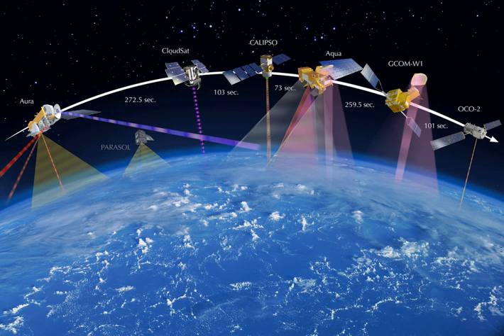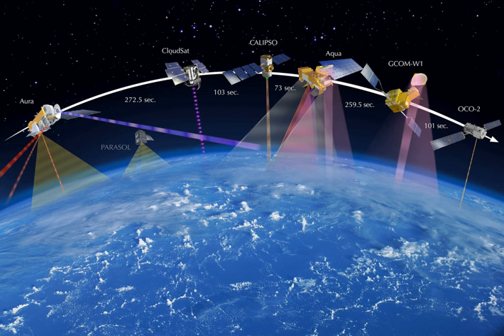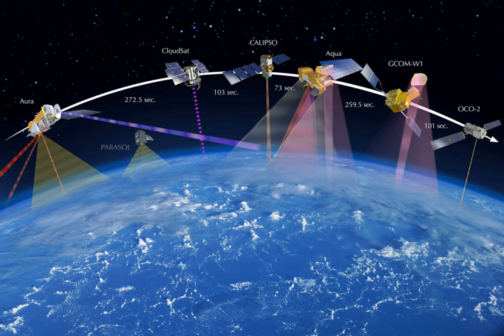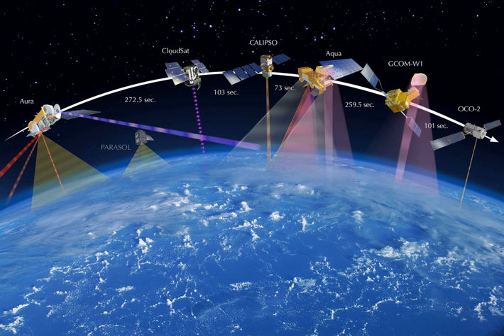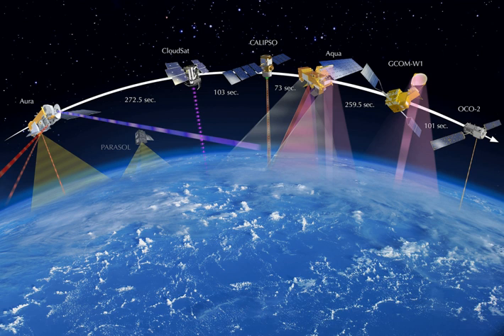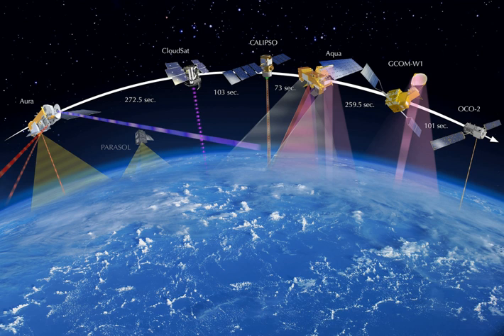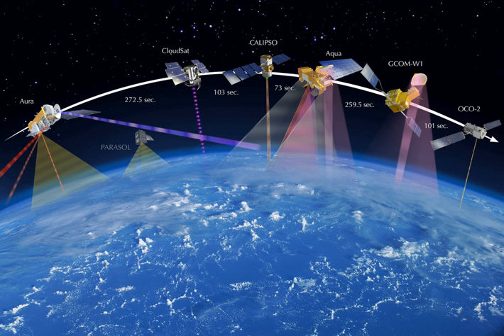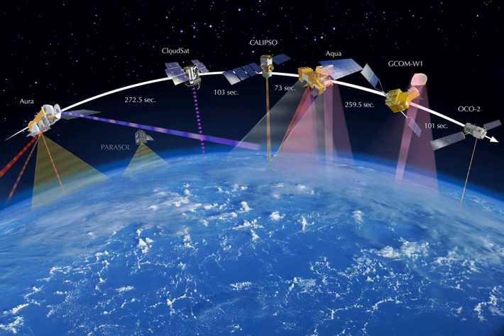Environmental satellite | Wikipedia audio article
00:02:30 1 History
00:03:07 2 Weather
00:03:48 3 Environmental monitoring
00:04:56 4 Mapping
00:05:11 5 See also
00:05:39 6 External links

- Socrates

SUMMARY
An Earth observation satellite or Earth remote sensing satellite is satellite specifically designed for Earth observation from orbit, similar to spy satellites but intended for non-military uses such as environmental monitoring, meteorology, map making etc.
The first occurrence of satellite remote sensing can be dated to the launch of the first artificial satellite, Sputnik 1, by the Soviet Union on October 4, 1957. Sputnik 1 sent back radio signals, which scientists used to study the ionosphere.
NASA launched the first American satellite, Explorer 1, in January 31, 1958. The information sent back from its radiation detector led to the discovery of the Earth's Van Allen radiation belts.
The TIROS-1 spacecraft, launched on April 1, 1960 as part of NASA's TIROS (Television Infrared Observation Satellite) Program, sent back the first television footage of weather patterns to be taken from space.
As of 2008, more than 150 Earth observation satellites were in orbit, recording data with both passive and active sensors and acquiring more than 10 terabits of data daily.Most Earth observation satellites carry instruments that should be operated at a relatively low altitude. Altitudes below 500-600 kilometers are in general avoided, though, because of the significant air-drag at such low altitudes making frequent orbit reboost maneuvres necessary.  The Earth observation satellites ERS-1, ERS-2 and Envisat of European Space Agency as well as the MetOp spacecraft of EUMETSAT are all operated at altitudes of about 800 km. The Proba-1, Proba-2 and SMOS spacecraft of European Space Agency are observing the Earth from an altitude of about 700 km. The Earth observation satellites of UAE, DubaiSat-1 & DubaiSat-2 are also placed in Low Earth Orbits (LEO) orbits and providing satellite imagery of various parts of the Earth.To get (nearly) global coverage with a low orbit it must be a polar orbit or nearly so.  A low orbit will have an orbital period of roughly 100 minutes and the Earth will rotate around its polar axis with about 25 deg between successive orbits, with the result that the ground track is shifted towards west with these 25 deg in longitude. Most are in sun-synchronous orbits.
Spacecraft carrying instruments for which an altitude of 36000 km is suitable sometimes use a geostationary orbit.  Such an orbit allows uninterrupted coverage of more than 1/3 of the Earth. Three geostationary spacecraft at longitudes separated with 120 deg can cover the whole Earth except the extreme polar regions. This type of orbit is mainly used for meteorological satellites.